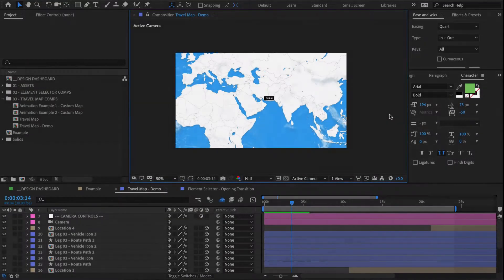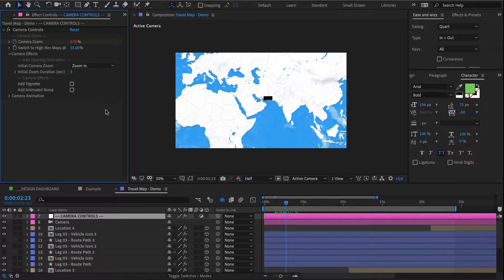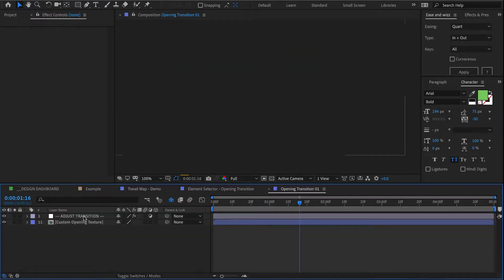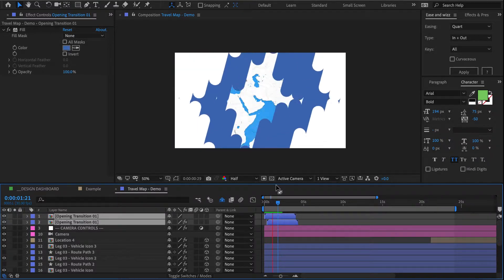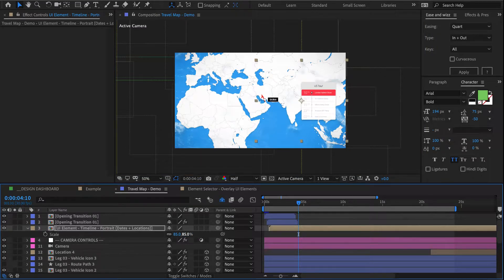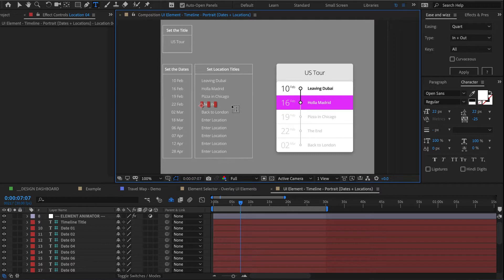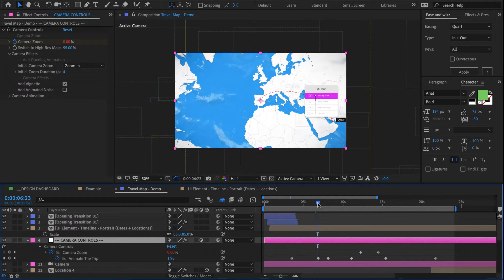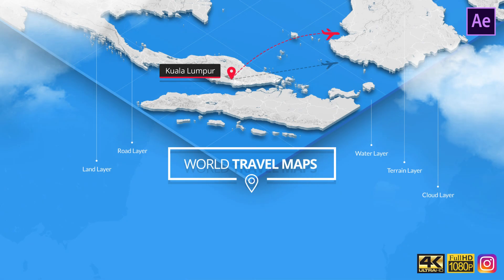Using World Travel Maps Template - Part 2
In this video you will learn the basics of the World Travel Maps template. Video markers:

0:00 - Intro
0:35 - Using camera effects
2:00 - Adding opening transitions
4:00 - Adding a trip itinerary
8:22 - Summary